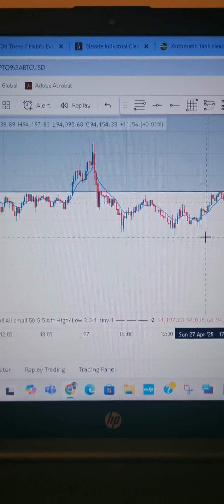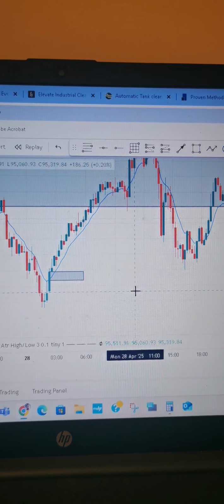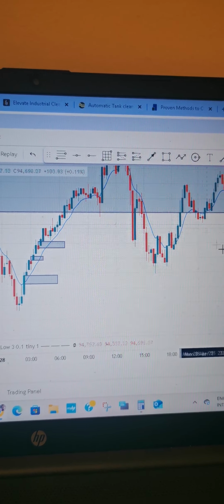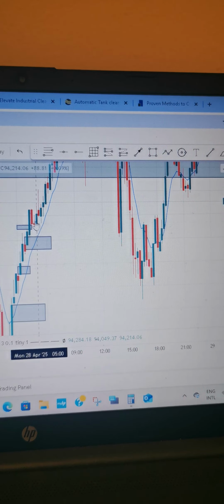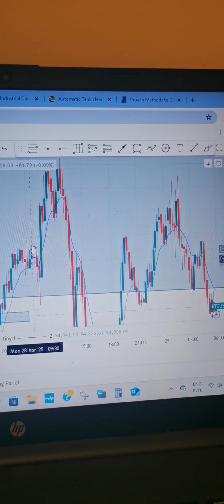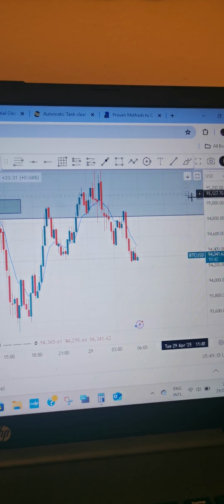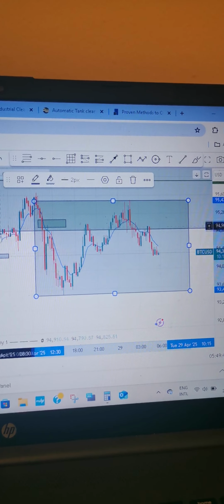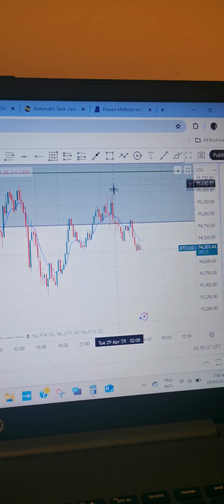What are Fair Value Gaps?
Fair Value Gaps for beginners